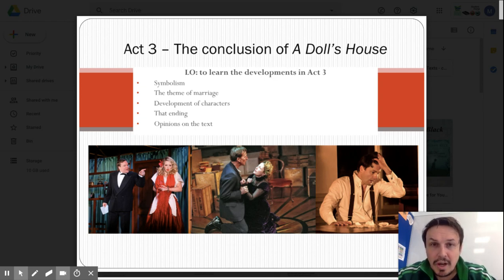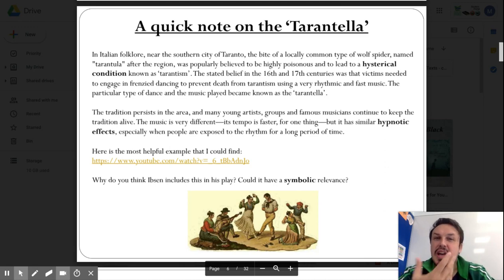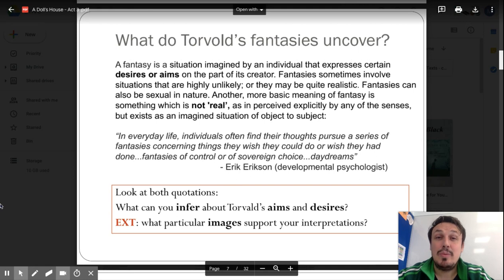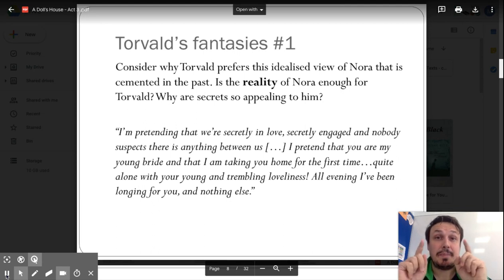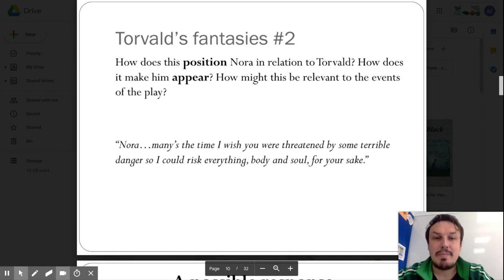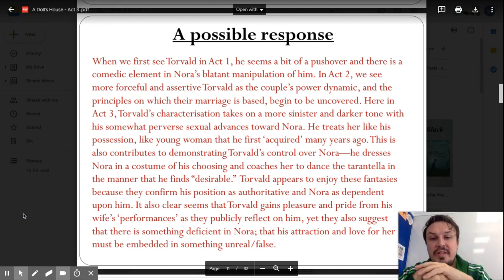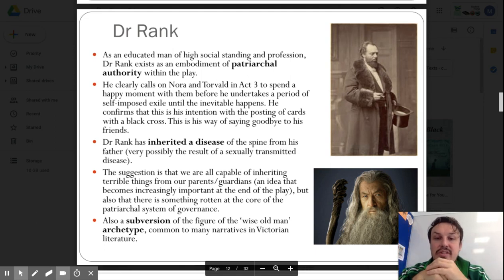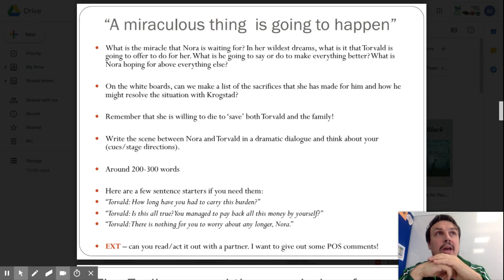Year 11 - A Doll's House - Act 3